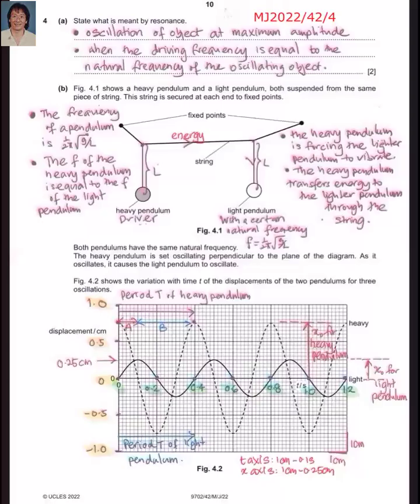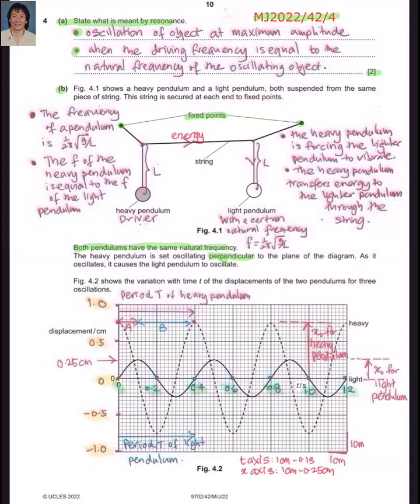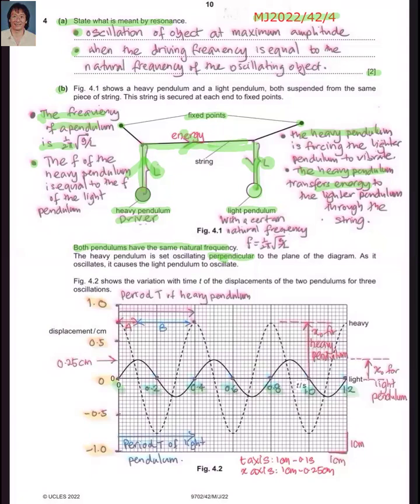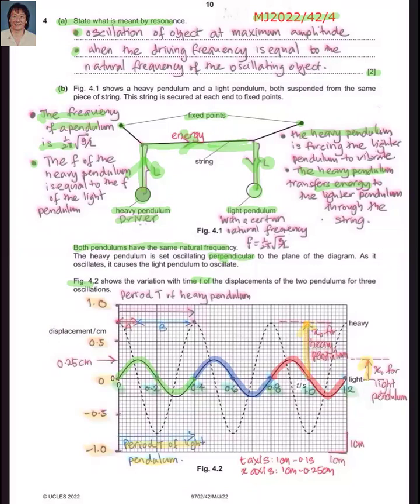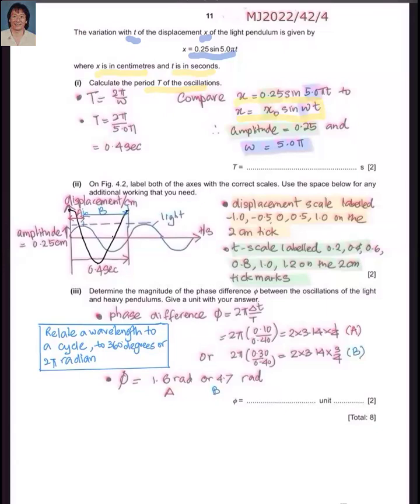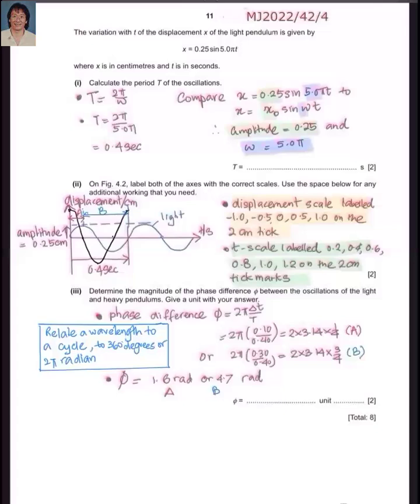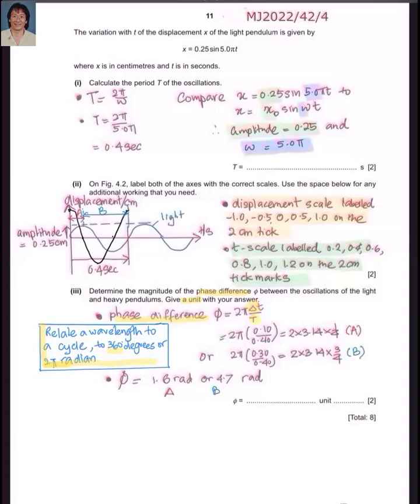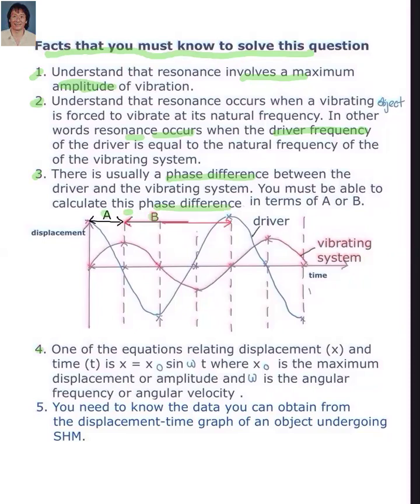Oscillations MJ224204 Solutions [Vid 4] - A2 Physics 9702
Oscillations MJ224204 Solutions [Vid 4]